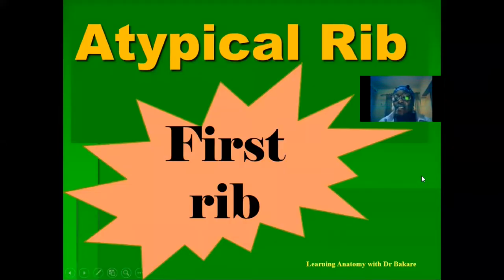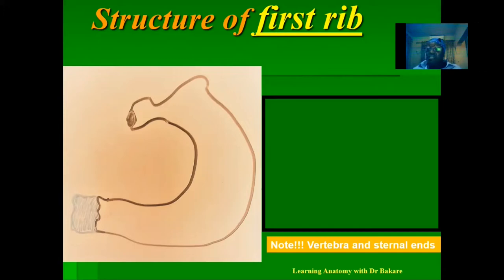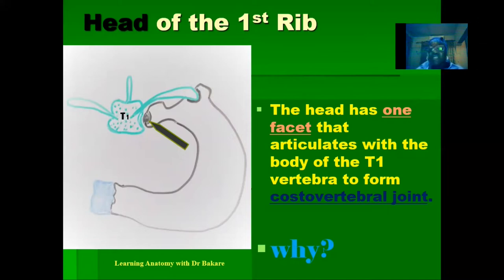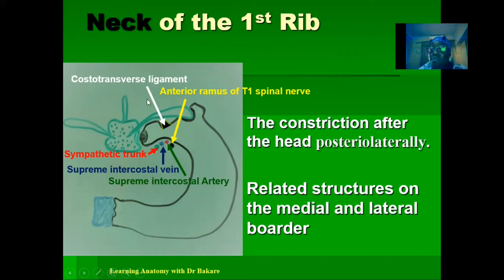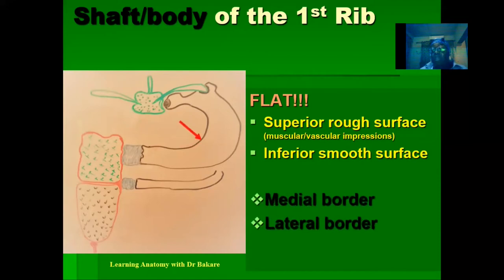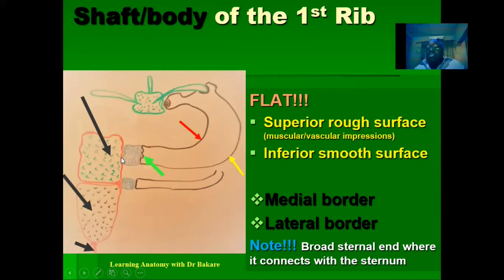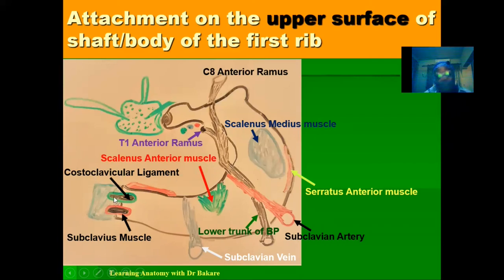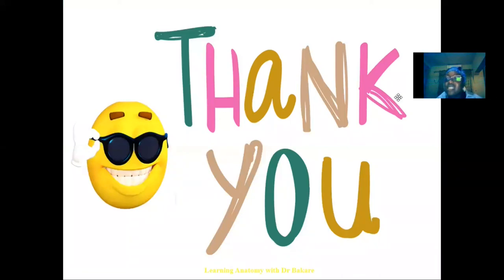First rib | Atypical rib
The first rib is the most superior of the twelve pairs of ribs. It is classified as  an atypical rib  because it is distinct.  It is an important anatomical landmark. The first rib is atypical because it is wide and short, has two costal grooves and one articular facet. The first rib is the widest, shortest and has the sharpest curve of all the ribs. The head only articulates with the body of the T1 vertebra and therefore only one articulatory surface is present. As in the typical ribs, the tubercle has a facet for articulation with the transverse process of vertebrae. The superior surface is unique in that it is marked by two grooves that allow passage of the subclavian vessels. These grooves are separated by the scalene tubercle – to which the anterior scalene muscle attaches. The costal cartilage of the first rib articulates with the manubrium of the sternum not at the top, but lower down at its broadest part. The first costal cartilage is short and massive.